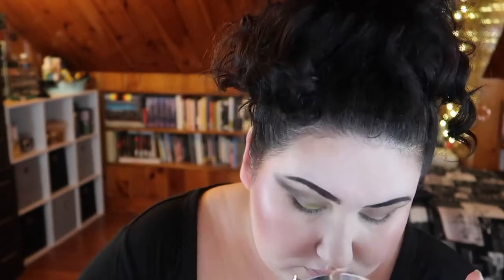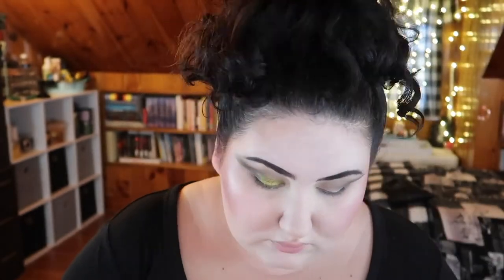Full Face using ONLY The Colourpop Good Sport Palette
Welcome to another full face palette video!!! This turned out SO MUCH BETTER than I expected!
What other palettes would you like to see me do a full face with? Let me know down below xo

Undertone: Warm/Yellow
Skin Tone: Fair Light
Skin Type: Combination/Dry

🖤 PRODUCTS MENTIONED 🖤
Colourpop Good Sport Palette